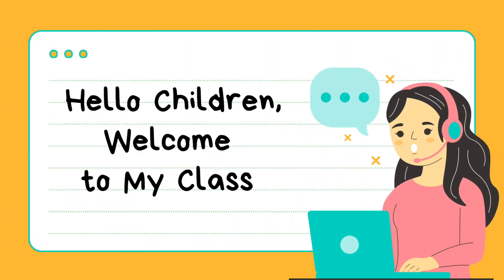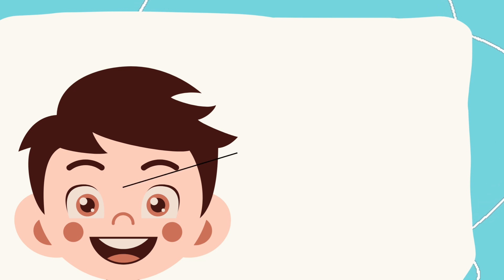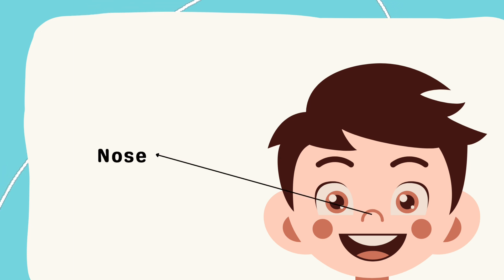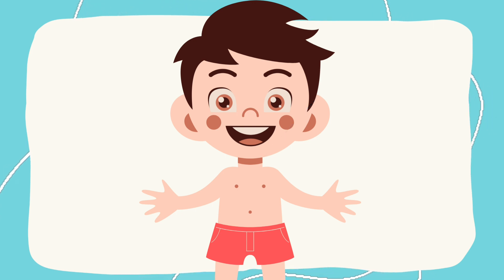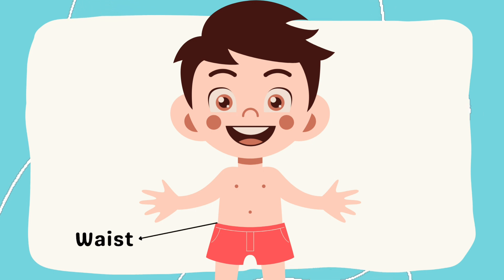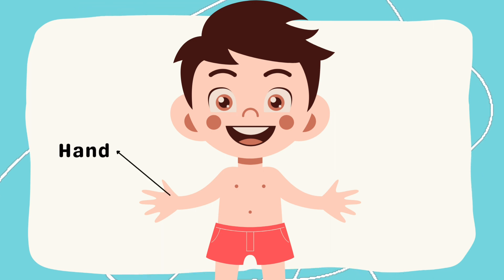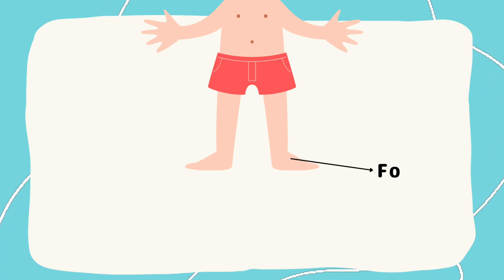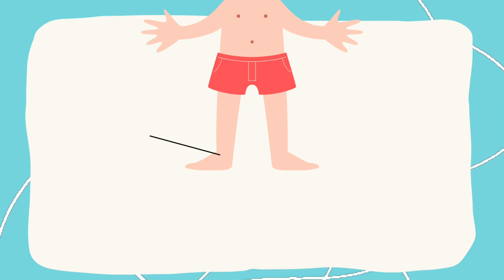Class 1 || EVS || Parts Of Body